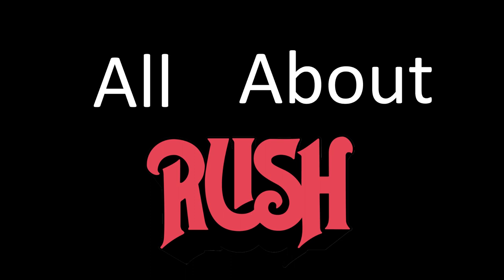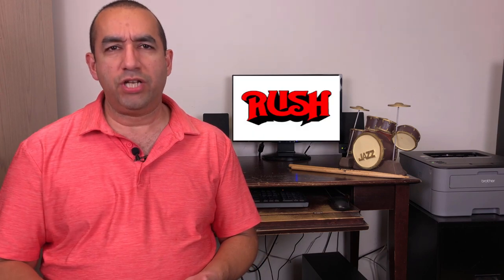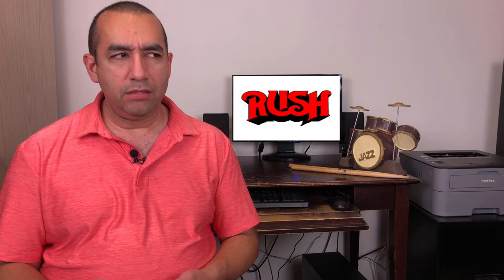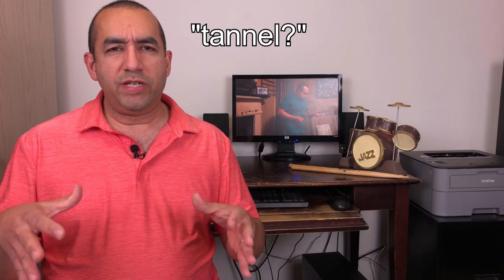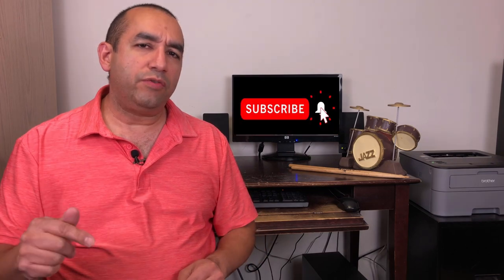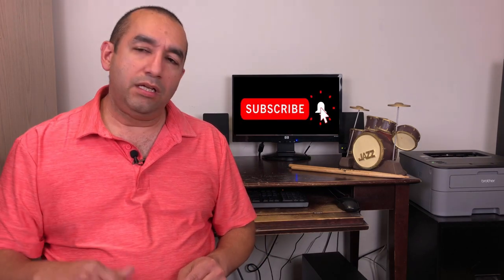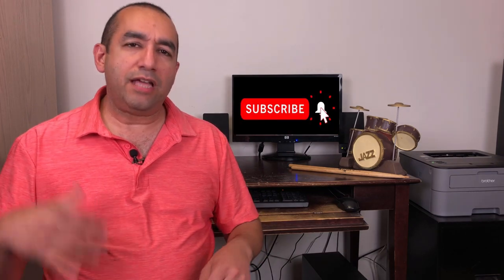Welcome to the "All About Rush" YouTube Channel!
This is the inaugural video for the new YouTube channel, "All About Rush"!

Even though Rush made music for over 40 years, and a lot has been said, there's still a whole lot more to talk about!  Rush fans simply can't get enough, so now we're just gonna keep the spirit of Rush alive!

Every fan has their Rush story, so I'm going to share mine:  opinions, top ten lists, reviews, commentary, and other surprises.

Geddy Lee, Alex Lifeson, and the late Neil Peart - my three favorite musicians of all time.  From "Rush" and "Fly By Night", all the way to "Clockwork Angels" - and everything in between - "All About Rush" will celebrate it all.

"The point of the journey... is not to arrive".

Kickstart your entrepreneurial journey the right way.  Would you like to start your own YouTube channel, or even your own business?  You need to read this first, "The Seven Things That Online Marketers Do to Sabotage Their Success... and What to Do Instead" Would you like to start your own YouTube channel, or even your own business?  You need to read this first -

AllAboutRush has teamed up with Rexing USA!  Get the best dash cams out there to document your travels, and protect yourself when the unexpected occurs.  Check out their lineup today!

Camera 1
Camera 2
Headphones 1
Headphones 2

00:00 Introduction, and Why Another Rush Channel?
00:41 A Little Bit About the Band
00:56 A Little Bit About the End of the Band
01:43 The Resurgence of Rush
02:23 Still Much More to be Said
02:42 What You'll See on "All About Rush"
03:35 An Invitation...